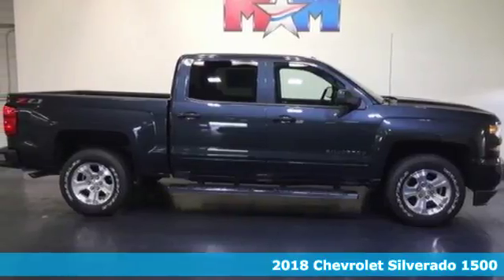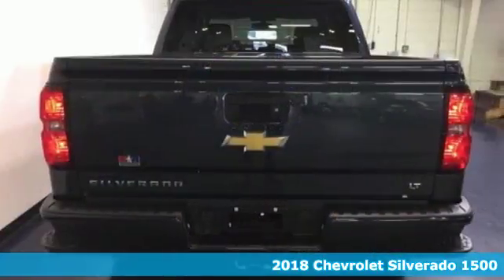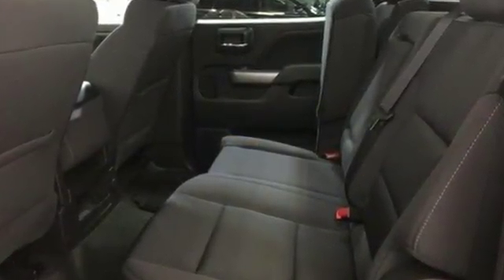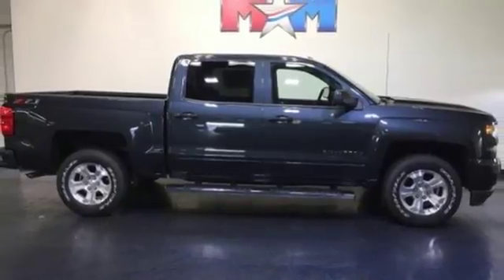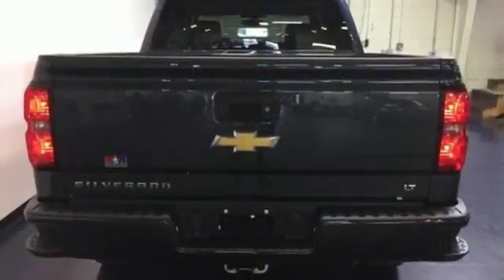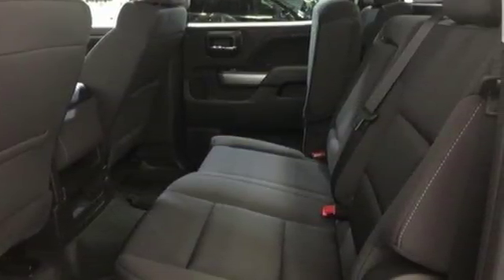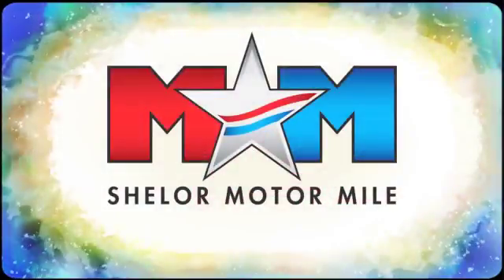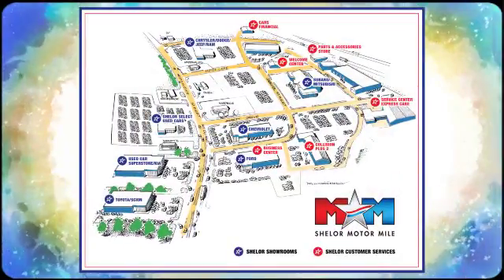New 2018 Chevrolet Silverado 1500 Christiansburg VA Blacksburg, VA CV180085 - SOLD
Year: 2018
Make: Chevrolet
Model: Silverado 1500
Trim: 4WD Crew Cab 143.5 LT w/2LT
Engine: 5.3L 8 Cylinder Engine
Transmission: AUTOMATIC
Color: GRAPHITE METALLIC
Interior: JET BLACK
Stock #: CV180085
VIN: 3GCUKREC7JG135198
GRAPHITE METALLIC exterior and JET BLACK interior, LT trim. 4x4, Alloy Wheels, Back-Up Camera, Onboard Communications System, CD Player, ASSIST STEPS, CHROMED TUBULAR, 6 REC... AUDIO SYSTEM, CHEVROLET MYLINK RADIO.. SEE MORE!br /br /KEY FEATURES INCLUDEbr /4x4, Back-Up Camera, CD Player, Onboard Communications System, Trailer Hitch, Aluminum Wheels. Satellite Radio, Privacy Glass, Keyless Entry, Steering Wheel Controls, Electronic Stability Control. br /br /OPTION PACKAGESbr /ENGINE, 5.3L ECOTEC3 V8 WITH ACTIVE FUEL MANAGEMENT, DIRECT INJECTION AND VARIABLE VALVE TIMING includes aluminum block construction (355 hp [265 kW] @ 5600 rpm, 383 lb-ft of torque [518 Nm] @ 4100 rpm; more than 300 lb-ft of torque from 2000 to 5600 rpm), ALL STAR EDITION for Crew Cab and Double Cab, includes (AG1) driver 10-way power seat adjuster with (AZ3) bench seat only, (CJ2) dual-zone climate control, (BTV) Remote Vehicle Starter system, (C49) rear-window defogger and (KI4) 110-volt power outlet ((N37) manual tilt and telescopic steering column included with (L83) 5.3L EcoTec3 V8 engine.), ASSIST STEPS, CHROMED TUBULAR, 6 RECTANGULAR (factory installed), LPO, ALL-WEATHER FLOOR LINER, SEATS, FRONT 40/20/40 SPLIT-BENCH, 3-PASSENGER, AVAILABLE IN CLOTH OR LEATHER includes driver and front passenger recline with outboard head restraints and center fold-down armrest with storage. Also includes manually adjustable driver lumbar, lockable storage compartment in seat cushion, and storage pockets. (STD) Includes (AG1) driver 10-way power seat-adjuster with (PCM) LT Convenience Package, (PDA) Texas Edition or (PDU) All Star Edition.), TRANSMISSION, 6-SPEED AUTOMATIC, ELECTRONICALLY CONTROLLED with overdrive and tow/haul mode. Includes Cruise Grade Braking and Powertrain Grade Braking (STD), REMOTE VEHICLE STARTER SYSTEM Includes (UTJ) Theft-deterrent system.) br /br /Horsepower calculations based on trim engine configuration. Please confirm the accuracy of the included equipment by calling us prior to purchase. br /